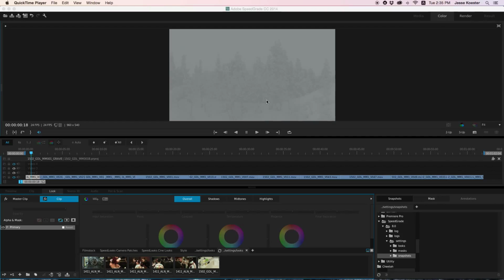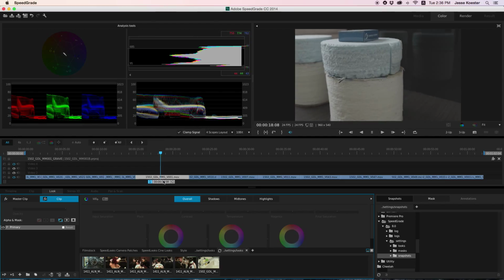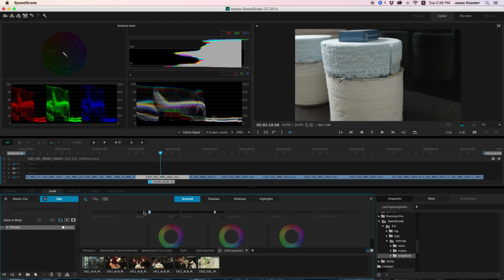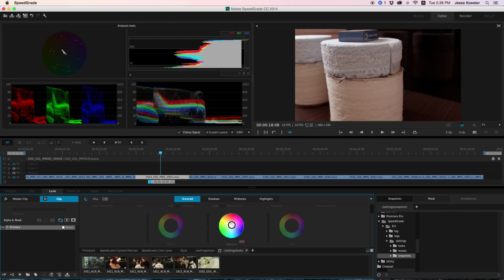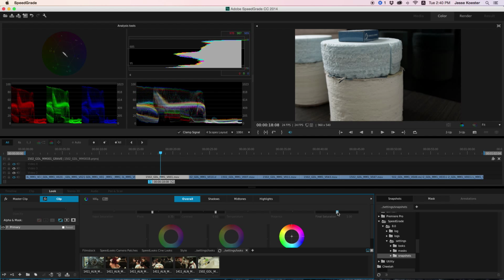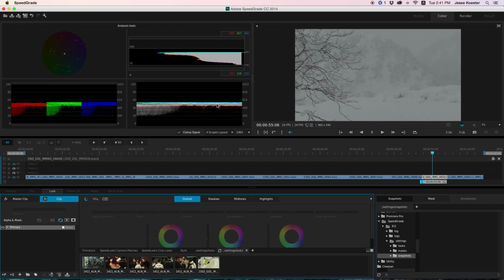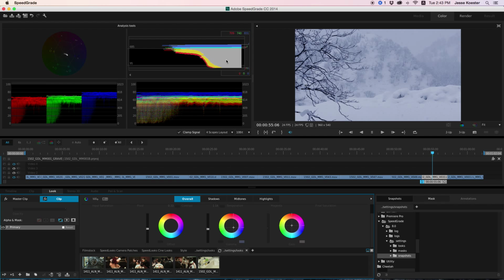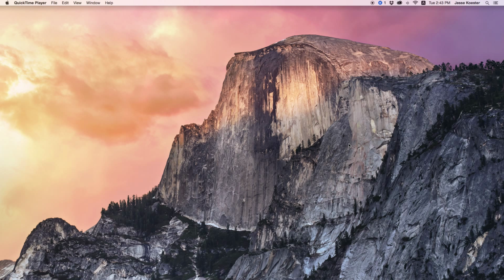Basic Parade Understanding In Speedgrade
This tutorial covers basic parade reading in Speedgrade.